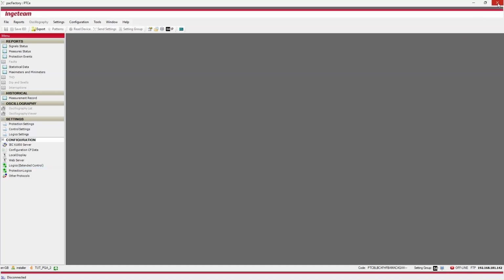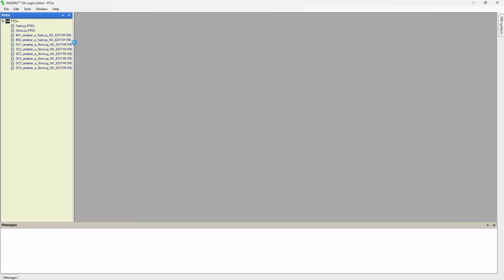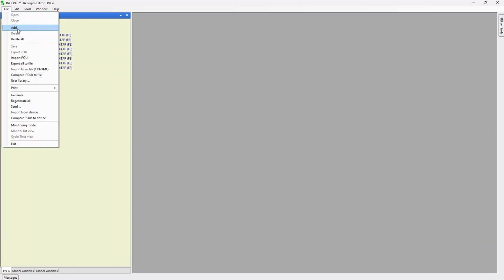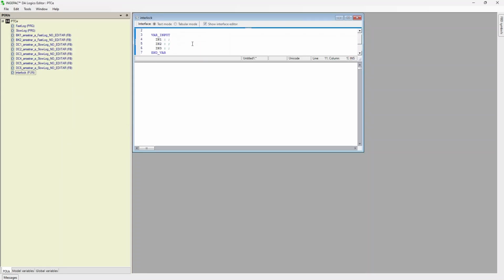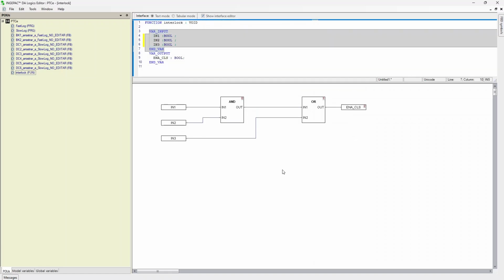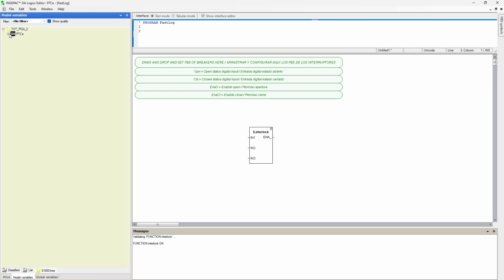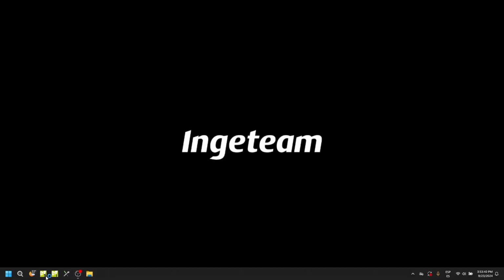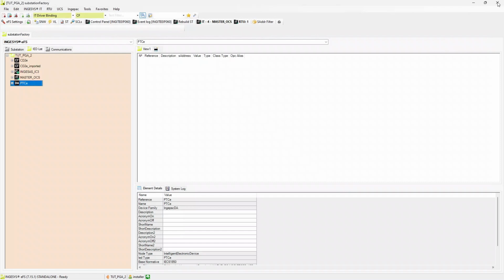01 FBD and FUNCTION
Tutorial | Logics | TUT_PGA_LOG_01_E

11.ai